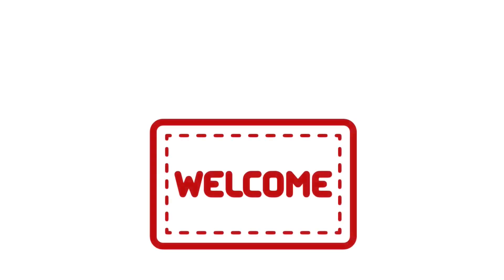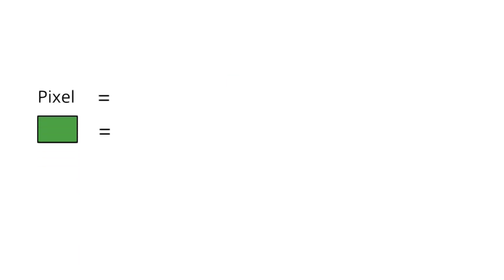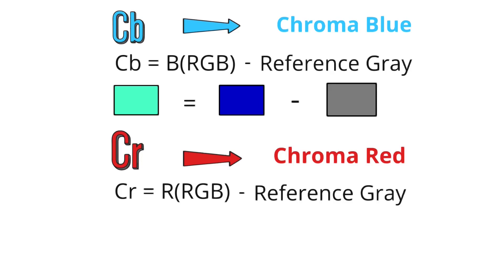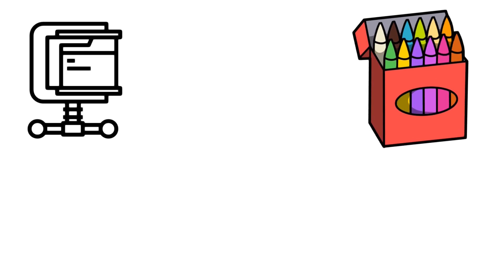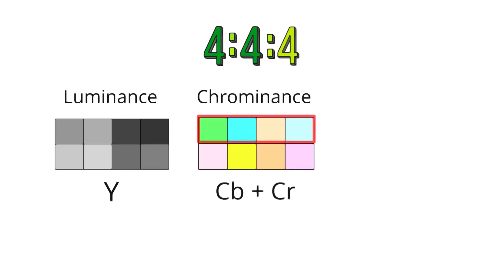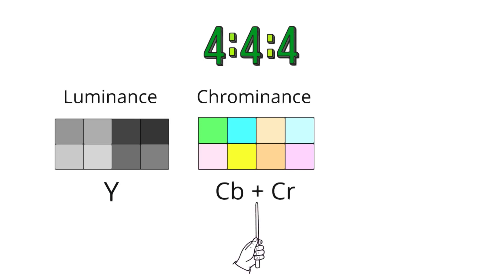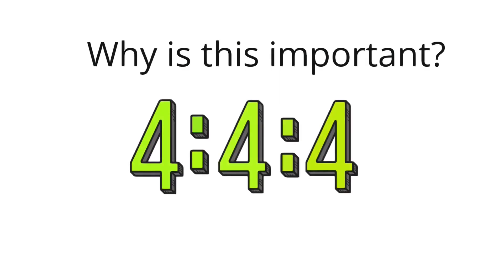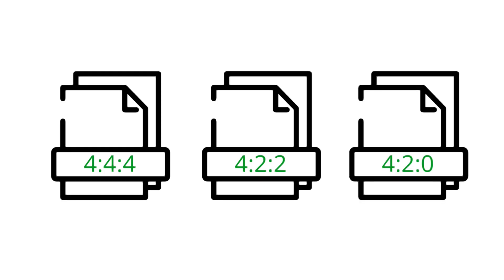YUV 444 Video Format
The 4:4:4 video format is a crucial concept for videographers, involving chroma subsampling to compress video signals while maintaining quality. The format captures luminance and two color channels (Cb and Cr) at full resolution, resulting in rich, accurate colors and high detail. This makes it ideal for professional settings where color accuracy is paramount, such as movie production and graphic design. However, the larger file sizes of 4:4:4 files require more storage space and higher bandwidth for streaming or broadcasting. To work with this format effectively, one must ensure their camera supports it and use software that maintains quality throughout the workflow. Overall, the 4:4:4 video format prioritises maximum color detail and precision for high-end video production despite its trade-offs in file size.